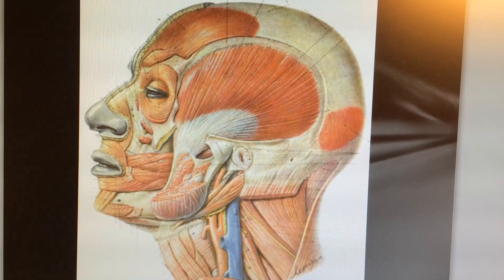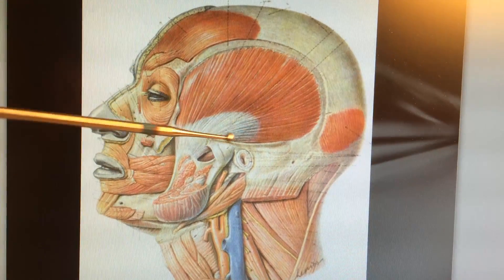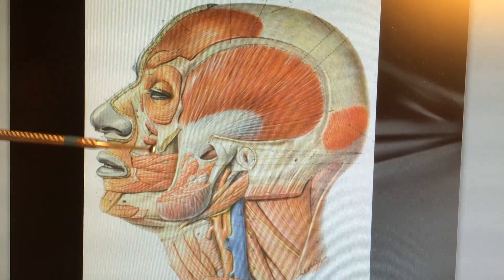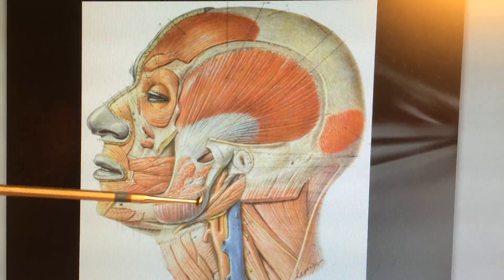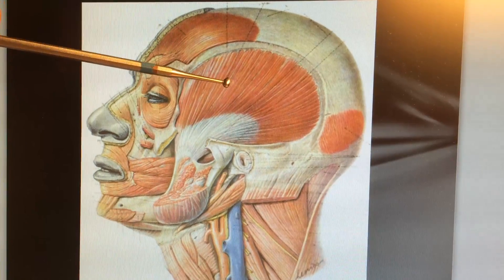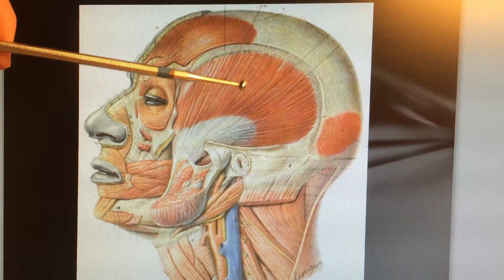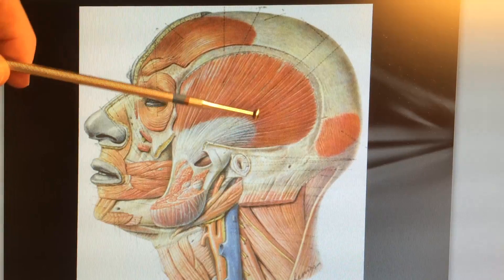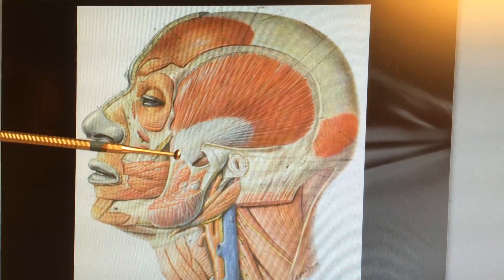Temporal Tendonitis explained by Dr. Wesley Shankland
A very common disorder that produces headache pain, ear pain and stuffiness in the ears, upper tooth pain and is often misdiagnosed as migraine or tension-type headache pain.  This is easily treated. Symptoms include temporal headache pain, upper posterior tooth pain (at times), ear stuffiness and eye pain.